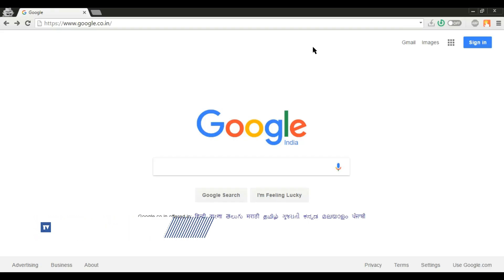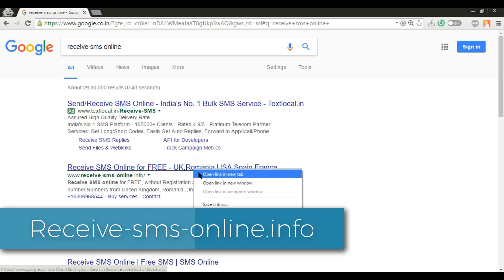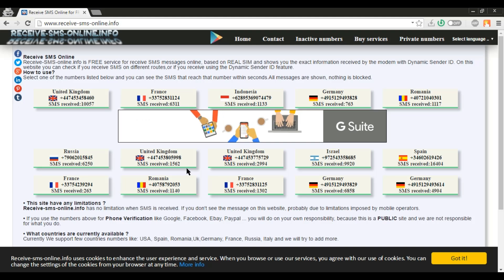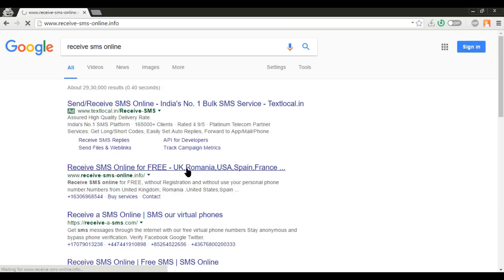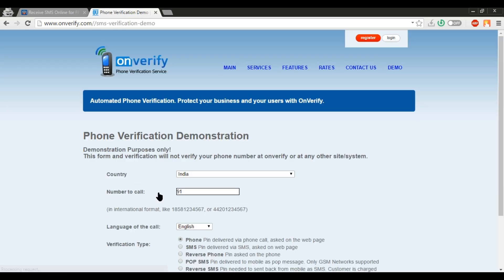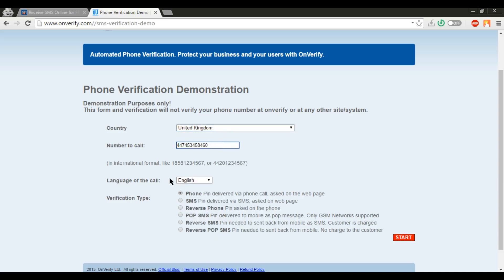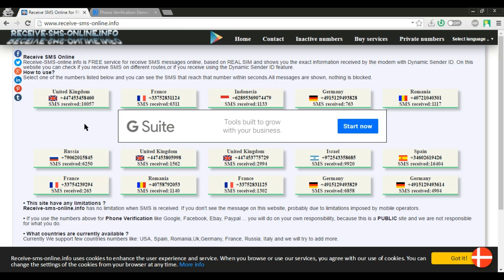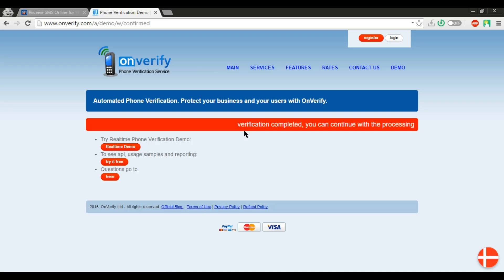How to Bypass Phone SMS Verification on any Website/Service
All videos we publish are either is for Guides to people about Technology Education, Hacker News, Tutorials, Daily Tips and Hacks not to violate anyone’s rights and which is Only for educational or news purpose.

What PC are you using ?

Lenovo Ideapad 510 - i5 7200, 8GB DDR4 RAM, 940MX 4GB, 15.6 | 1080p

Editing Software ?

Adobe After Effects | Premiere Pro | Camtasia